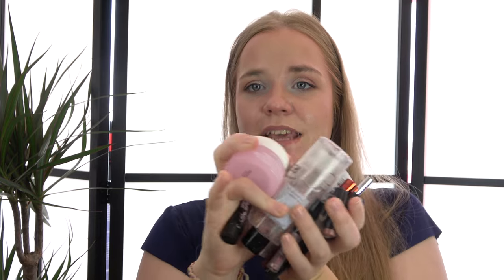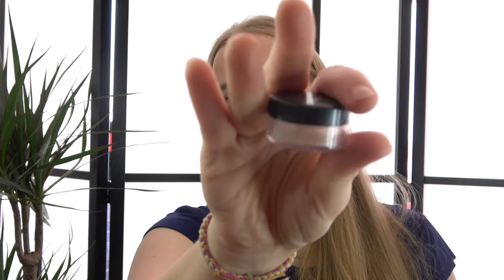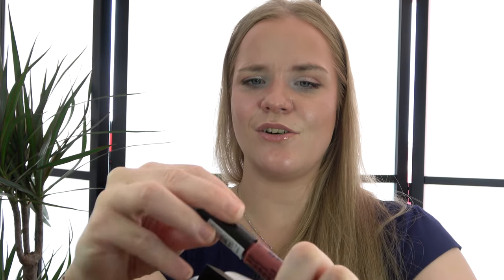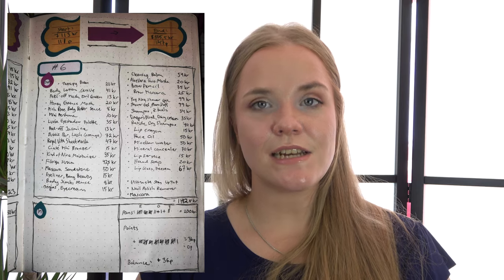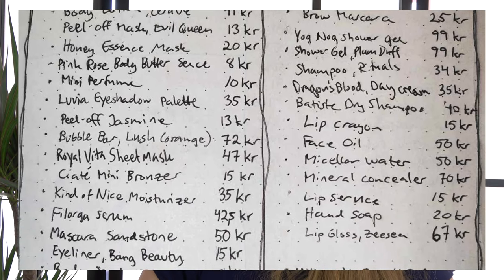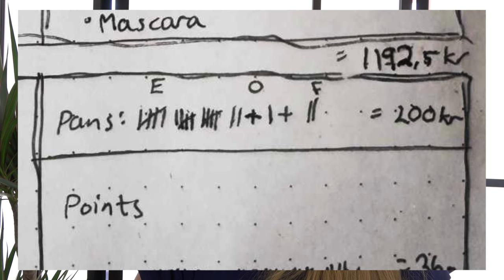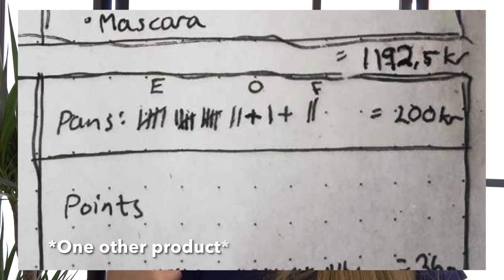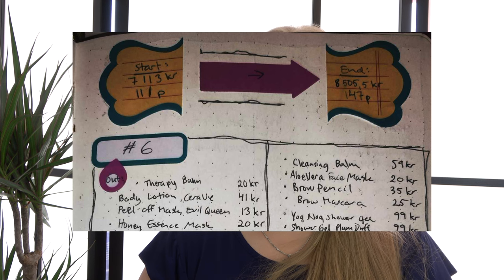Beauty Balance/Makeup Rehab/Low Buy, Update #6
Ok, so it's time to start my own Makeup Rehab series where I try to use more than I bring in, and spend less than I have on the products I'm using up. Can I do it???

Rules:
1. +1  point for finishing or decluttering items
2. -2 points for 1 product coming in
Exceptions: If I use something up the same day I get it I won't count it.
3. If I finish an item, I get back what I payed for it (not retail value. For example, if I get an item in an advent calendar, I have split the cost of the calendar between the items I kept from it, and that's what I get back when finish them). I do not get any money for decluttered items.
4. Samples = 5SEK/0,5$ if it doesn't fall under point 3.
5. Gifts = 20-50SEK/2-5$
6. Hitting pan or using up a shadow from a palette = 10SEK/1$